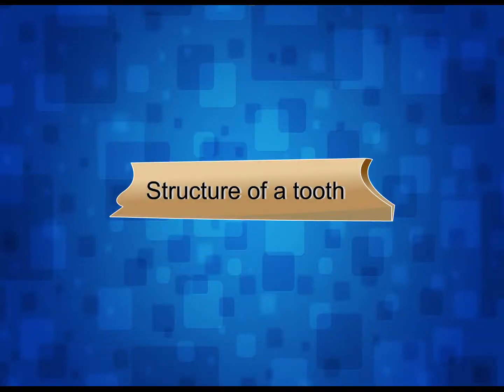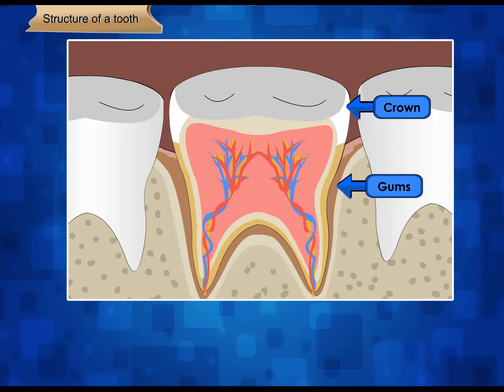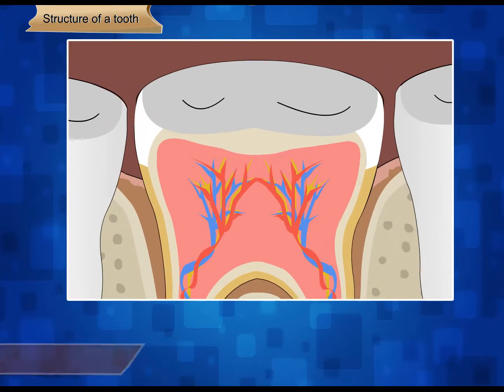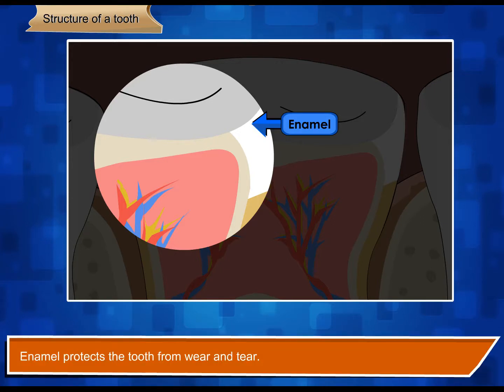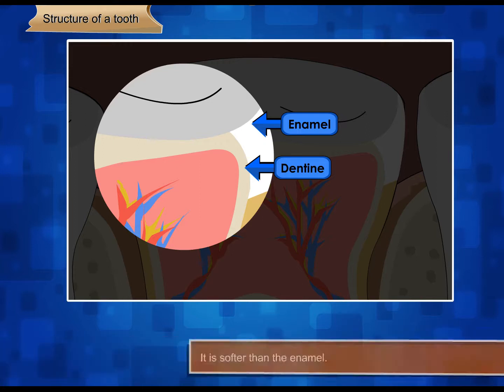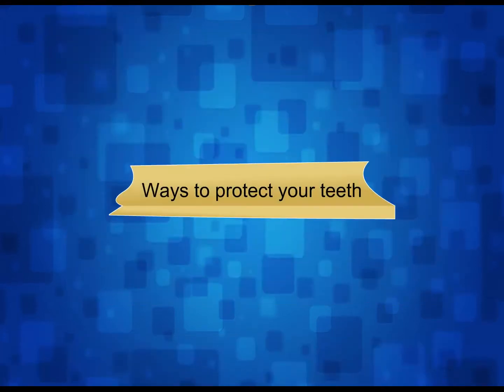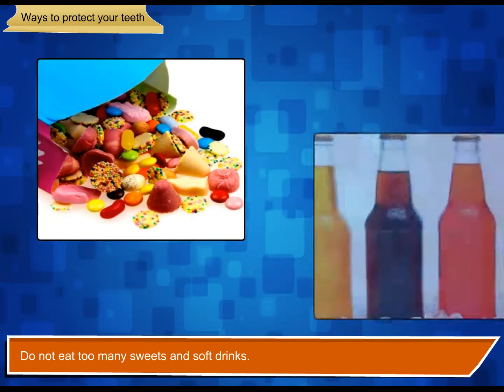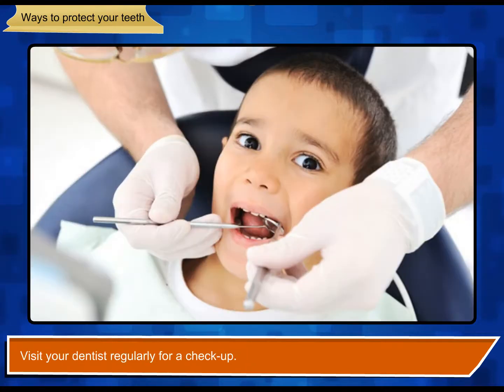Structure of Tooth - Science Class 4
In this video, you will learn all about Parts of a Tooth.
When we look at our teeth in the mirror, we can see only a part of it. Some part of the teeth lies inside the gums.
A tooth has three main parts—crown, neck and root.
• Crown is the visible part of the tooth.
• Neck lies below the crown.
• Root lies inside the gums and holds the tooth in its position.

Layers of a Tooth
A tooth has three main layers—enamel, dentine and pulp.
Enamel
The outer hard, white layer is called the enamel. It is the hardest substance in our body. Enamel protects the tooth from wear and tear.
Dentine
Inside the enamel lies the dentine. This is a yellow, bone-like layer that supports the enamel. It is softer than the enamel.
Pulp
Inside the dentine is the pulp. The pulp is very soft and full of nerves and blood vessels.